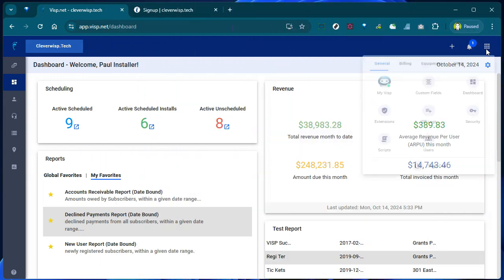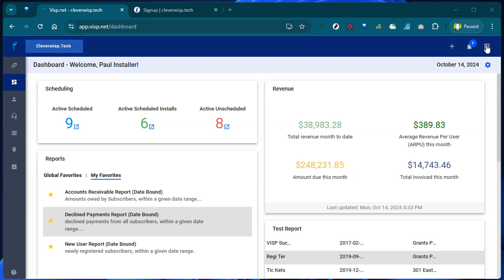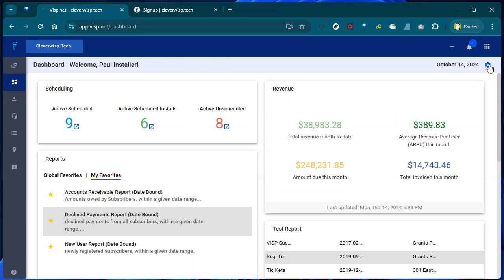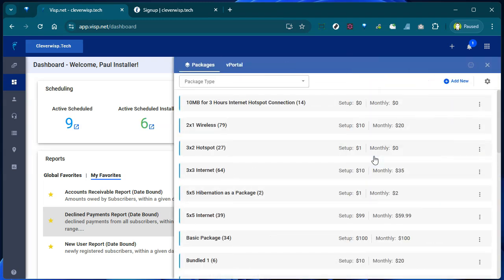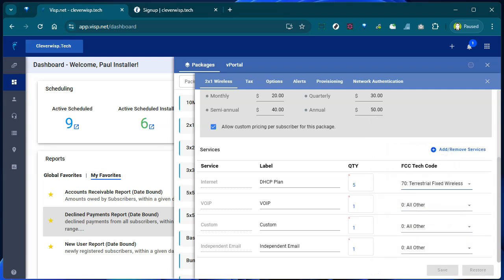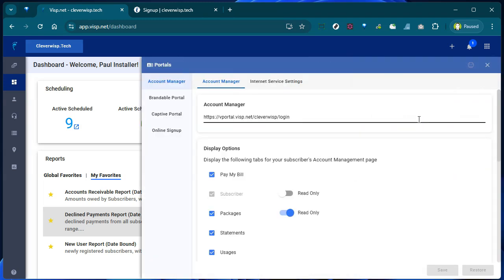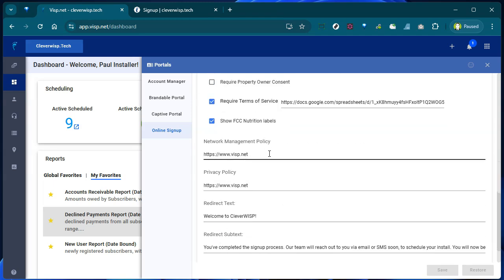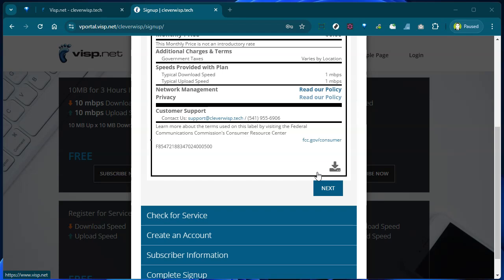Enable the FCC Nutrition Labels Feature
Need to display FCC Nutrition Labels on your customer portal? This quick and easy tutorial shows you how in just a few simple steps!  We'll guide you through the process of enabling these labels to ensure you're providing your customers with the transparency they deserve.

In this video, you'll learn how to:

1. Enter your FCC Registration Number
2. Verify your internet service packages
3. Enable Nutrition Labels on your online signup portal and account manager portal

Don't forget these important points:

- Make sure you have active internet service packages.
- Ensure both your online signup and account management portals are active.

Follow along with our step-by-step instructions and get those Nutrition Labels up and running in no time!